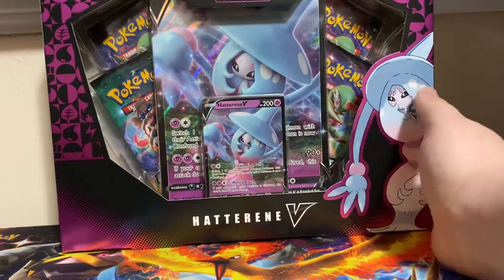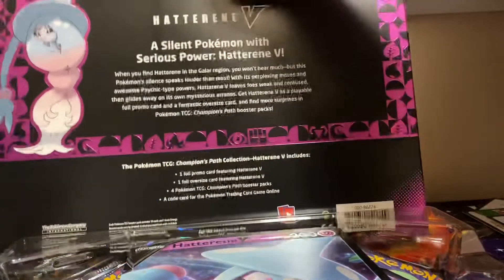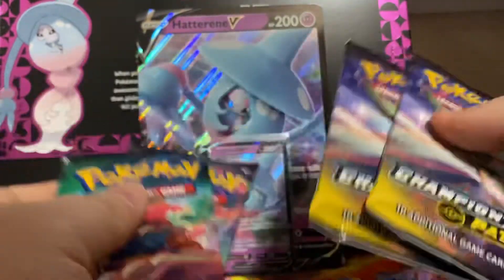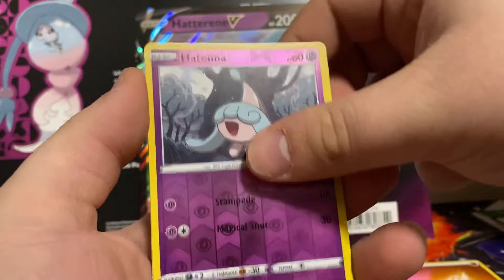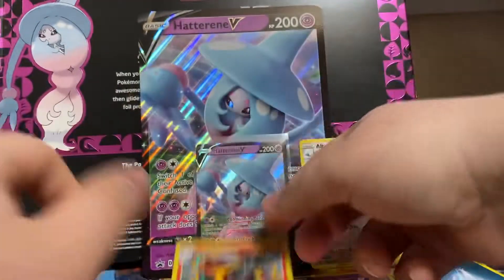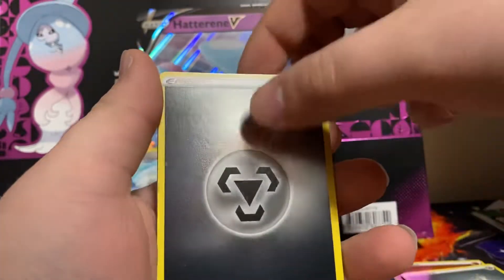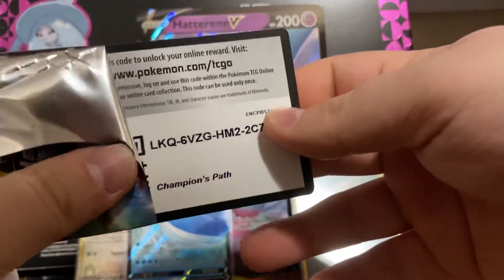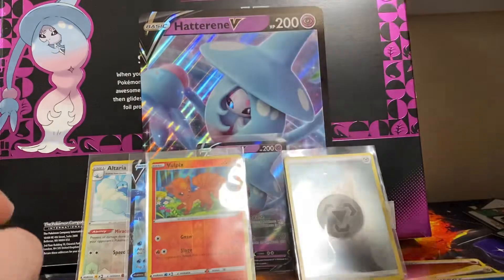Pokémon Champions Path Hatterene V Box Opening